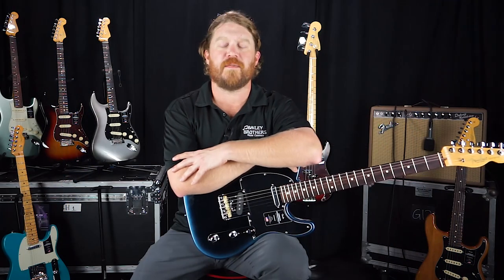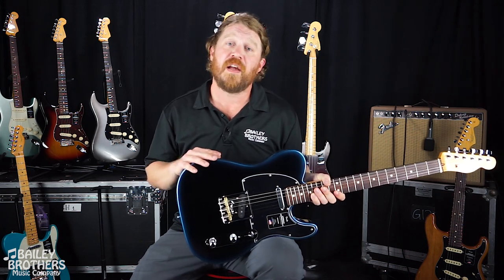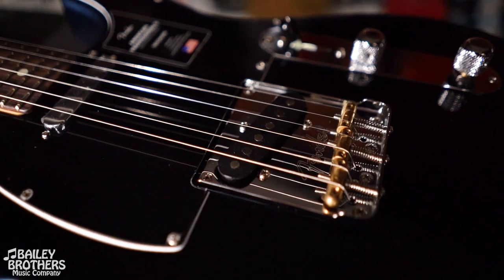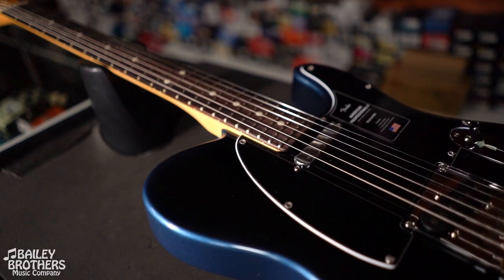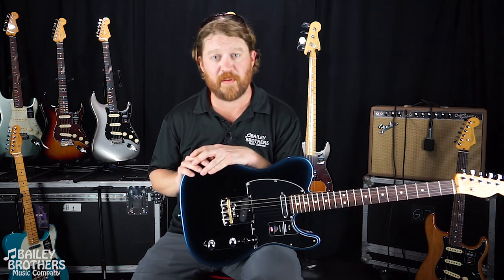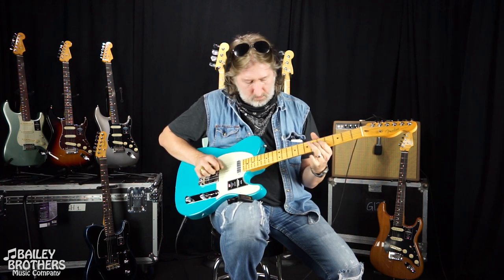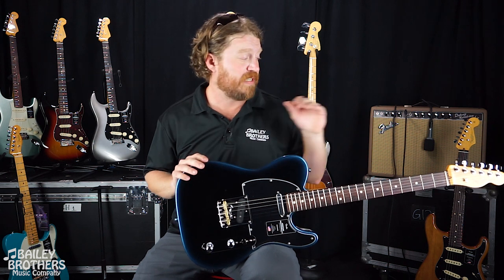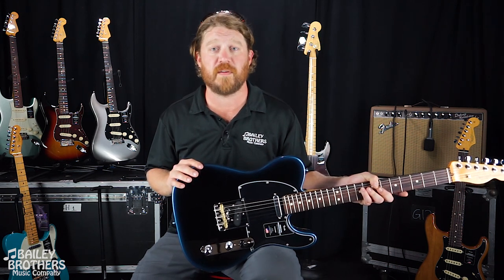Fender American Professional II Telecaster DEMO + OVERVIEW | Bailey Brothers Music Company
New from Fender, the American Professional II guitars are taking the world by storm. Listen to this beautiful telecaster in Miami Blue and check out the new bells and whistles.

More about this guitar:

The American Professional II Telecaster® draws from more than seventy years of innovation, inspiration and evolution to meet the demands of today’s working player.

Our popular Deep "C” neck now sports smooth rolled fingerboard edges, a “Super-Natural” satin finish and a newly sculpted neck heel for a supremely comfortable feel and easy access to the upper register. New V-Mod II Telecaster single-coil pickups are more articulate than ever while delivering the twang, snap and snarl that made the Tele famous. The new top-load/string-through bridge with compensated “bullet” saddles is our most comfortable, flexible Tele bridge yet – retaining classic brass-saddle tone and providing excellent intonation and flexible setup options, allowing you to tailor the tension and tone of each string to your liking.

The American Pro II Telecaster delivers instant familiarity and sonic versatility you’ll feel and hear right away, with broad ranging improvements that add up to nothing less than a new standard for professional instruments.

Product Specs:

Model Name: American Professional II Telecaster®, Maple Fingerboard, Miami Blue
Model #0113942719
Series: American Professional II
Country Of Origin: US
Color: Miami Blue
Body: Alder
Body Finish: Gloss Polyurethane
Body Shape: Telecaster®
Neck Material: Maple
Neck Finish: Satin Urethane Finish on Back of Neck with Gloss Urethane Headstock Face
Neck Shape: Deep "C"
Scale Length: 25.5" (648 mm)
Fingerboard: Maple
Fingerboard Radius: 9.5" (241 mm)
Number of Frets: 22
Frets Size: Narrow Tall
String Nut: Bone
Nut Width: 1.685" (42.8 mm)
Position Inlays: Black Dot
Bridge Pickup: V-Mod II Single-Coil Tele®
Neck Pickup: V-Mod II Single-Coil Tele®
Controls: Master Volume, Master Tone
Pickup Switching: 3-Position Blade-
Position 1. Bridge Pickup
Position 2. Bridge and Neck Pickups
Position 3. Neck Pickup
Pickup Configuration: SS
Bridge: 3-Saddle Top-Load/String-Through Tele® with Compensated Brass “Bullet” Saddles
Hardware Finish: Nickel/Chrome
Tuning Machines: Fender® Standard Cast/Sealed Staggered
Pickguard: 3-Ply Mint Green
Control Knobs: Knurled Dome
Strings: Fender® USA Bullets® 3250L Nickel Plated Steel (.009-.042 Gauges), PN 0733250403
Dimensions: 6.10x18.90x44.50 IN
Weight: 19.15 LB